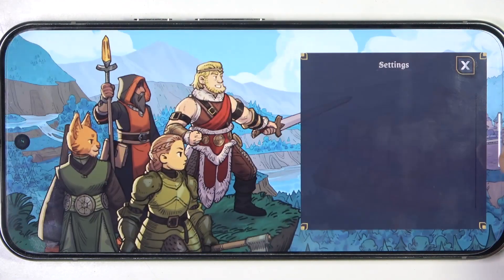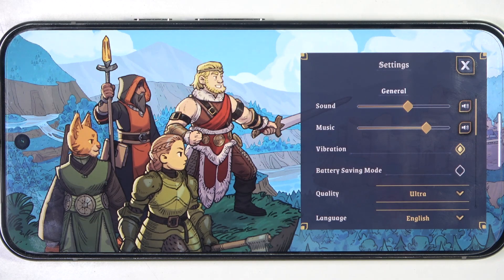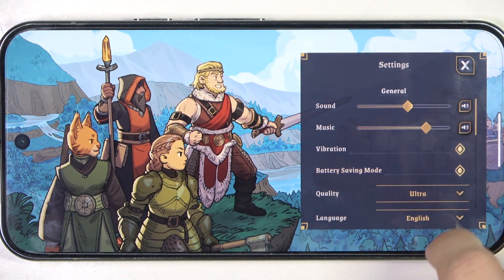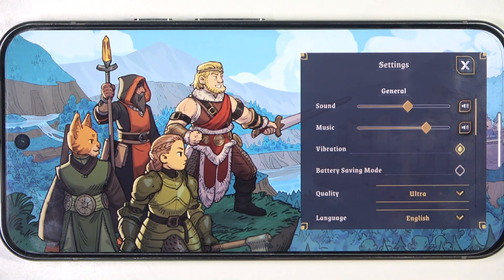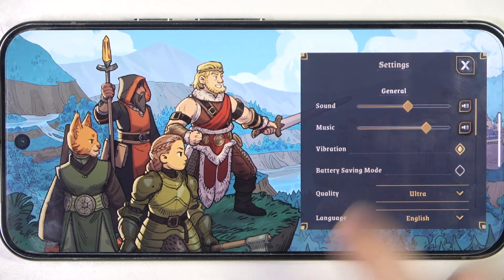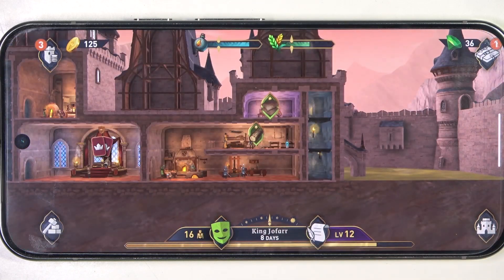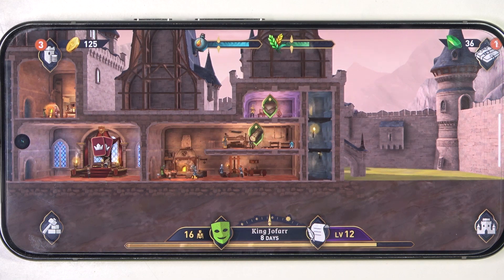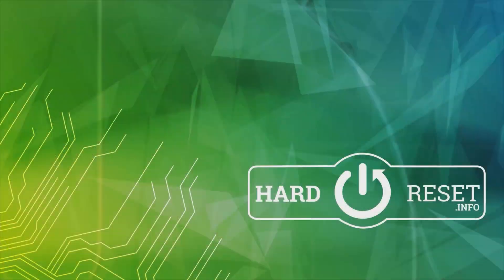How to Enable or Disable Battery Saving Mode in The Elder Scrolls Castles | Optimize Your Gameplay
In this video, we’ll show you how to enable or disable Battery Saving Mode in The Elder Scrolls Castles. Activating this mode can help extend your device’s battery life during extended play sessions by reducing background activity and optimizing performance. Follow our easy guide to adjust Battery Saving Mode and ensure you get the most out of your gameplay while managing your battery usage.

How do I enable or disable Battery Saving Mode in The Elder Scrolls Castles?
What are the steps to optimize battery usage in the game?
How can I adjust Battery Saving settings for better gameplay and longer play sessions?